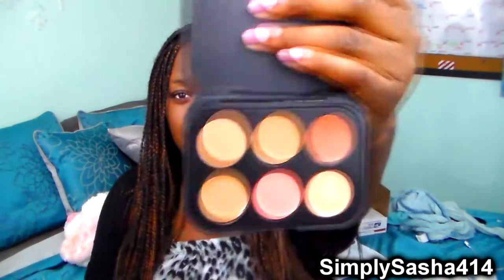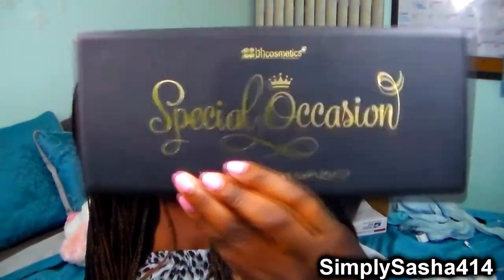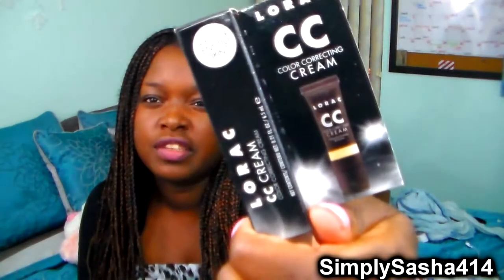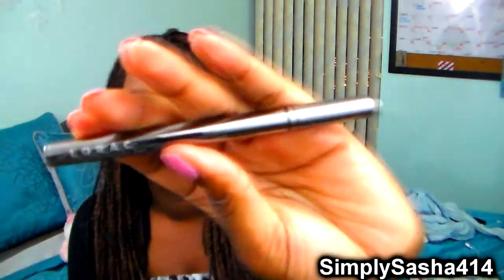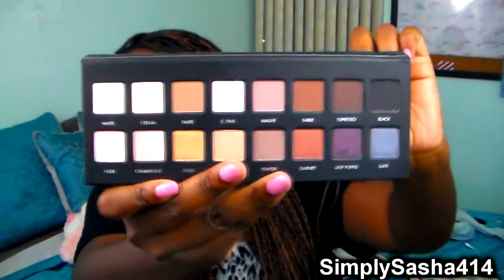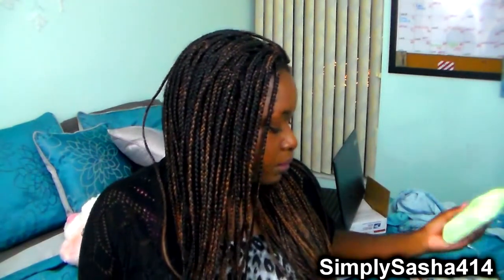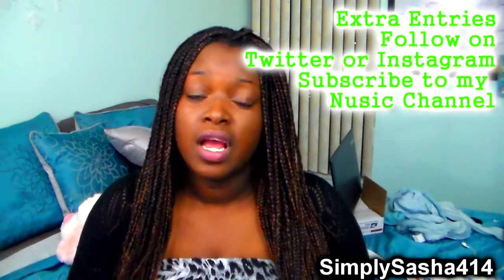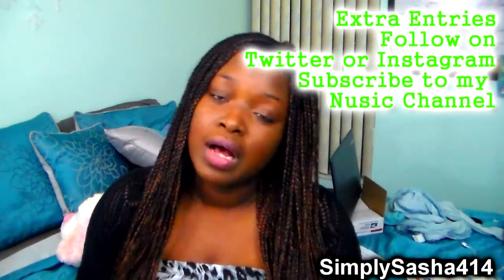Cyber Monday Haul ft Bh Cosmetics and Ulta & A Holiday Giveaway (Sephora) 2013 CLOSED !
This Video did want to go up !! I had So much trouble with but its up now and i hope you enjoy it !

I hope you guys enjoyed this video please leave any comments or video resposes below love you guys !! Remeber Dreaming is Believing so Dream Big ! Laterz

- Please Have Parent Permission if under 16

What Videos or types You Would Like To See Me Do ?
What is on your Christmas Wish List ?

WHAT I AM WEARING:

Make-up - Mac Studio Fix Powder
Maybelline Great Lash Lots of Lashes Mascara
Revlon Lip Butter

MY LINKS!

Music is by Xsclusive and MySelf

*Any audio or any third party content are copyrighted to the right owners.